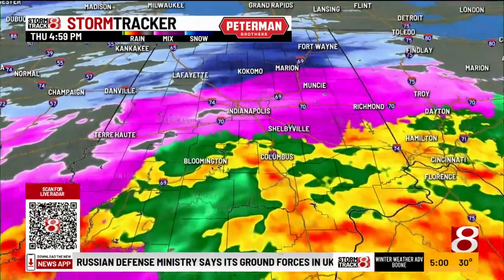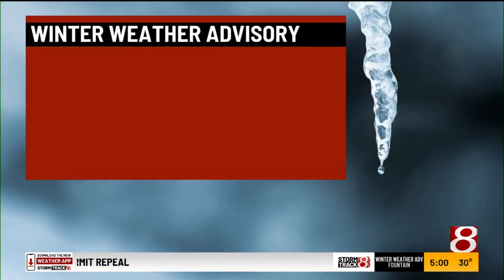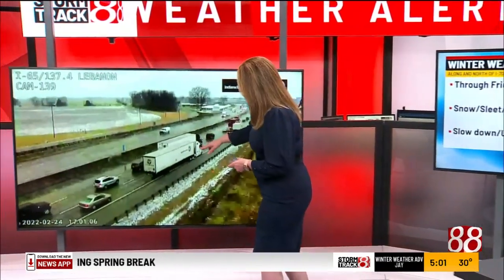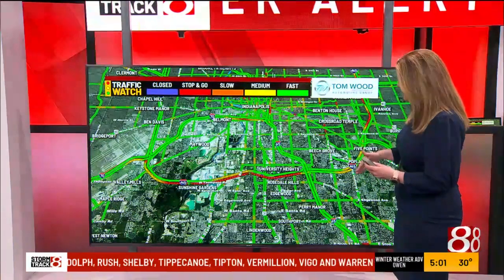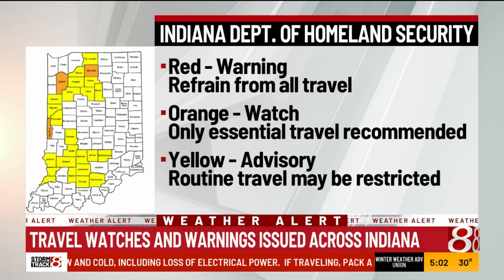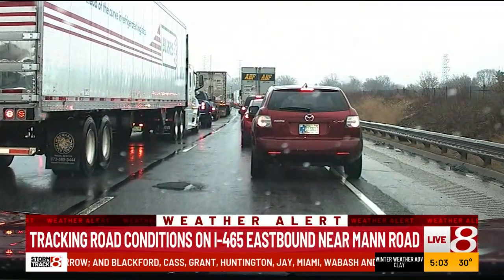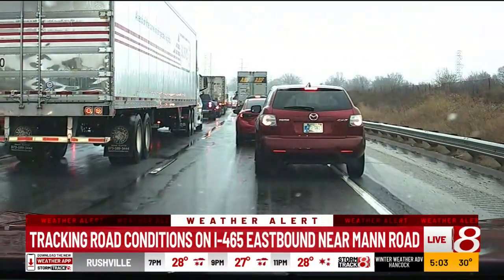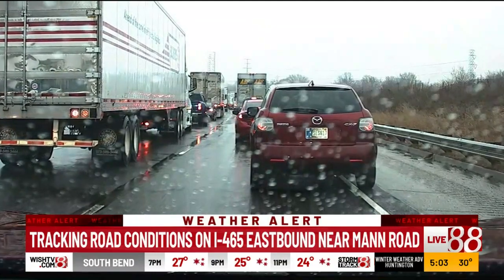Weather alert on News 8 at 5 p.m.: Winter weather slams central Indiana